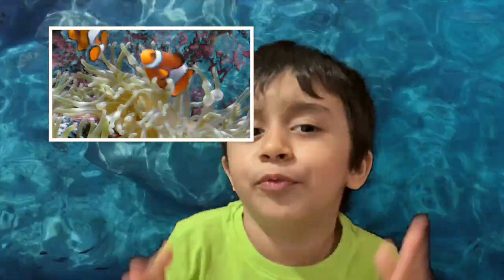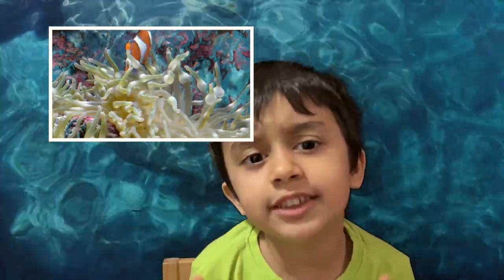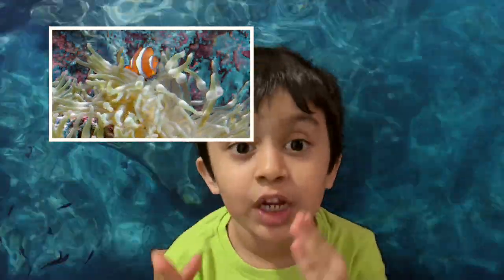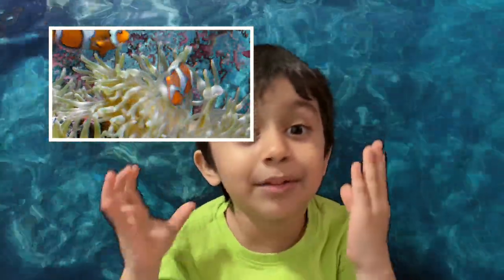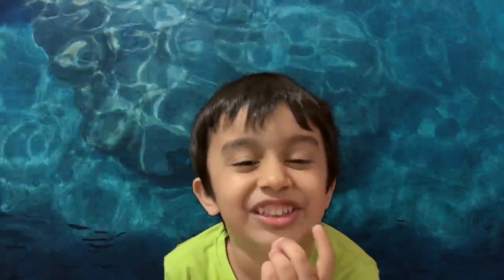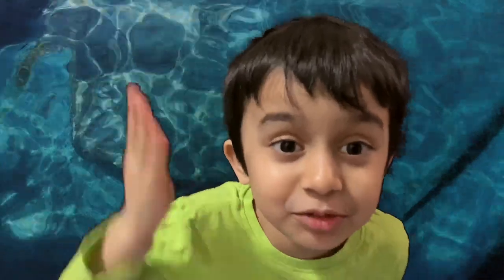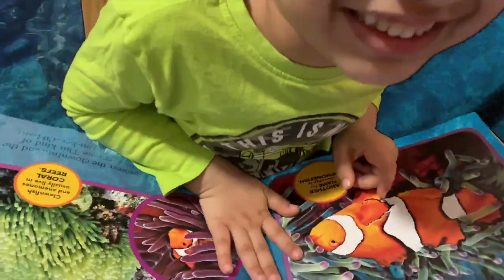Cherry (Svar) talks about Sea Anemone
Name: Svar Sharma
Nickname: Cherry
Sea creature: Sea Anemones
Books Referred: First Big Book of the Ocean, The Wonderful World of Knowledge Wonders of the Sea

Four-year-old talks about ocean life and wants to share it with everyone.